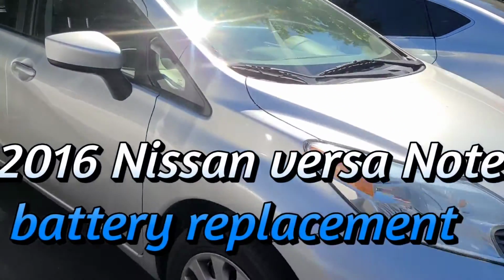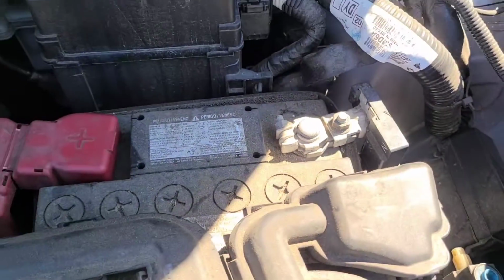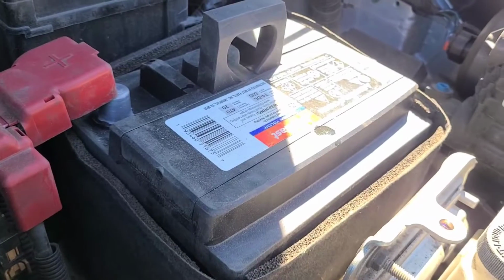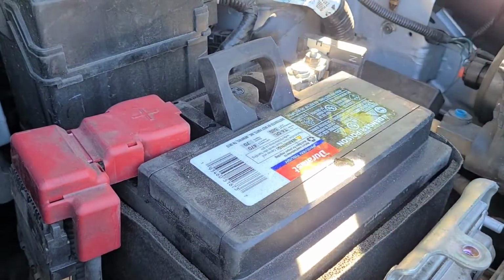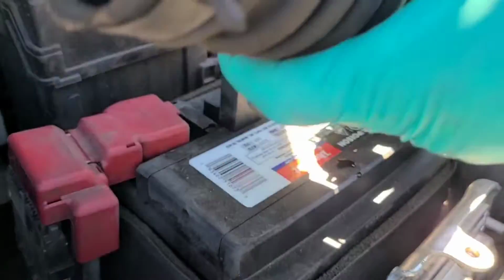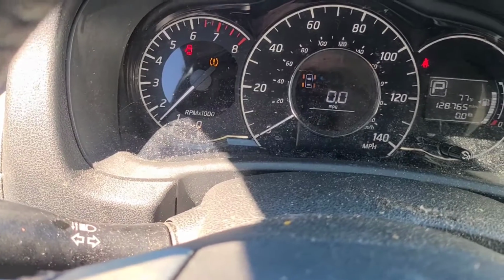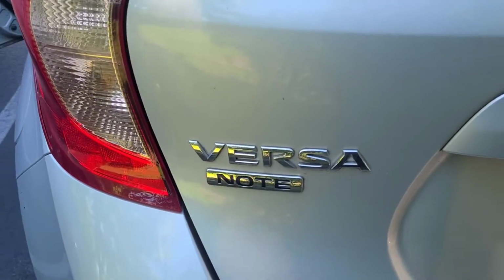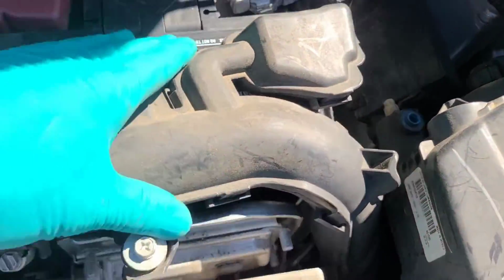2016 Nissan versa Note SV battery replacement